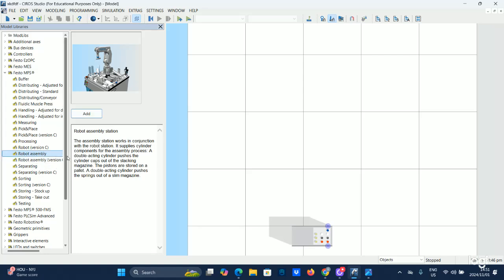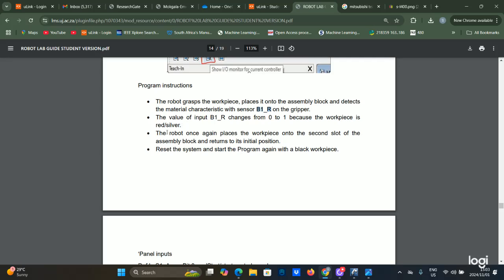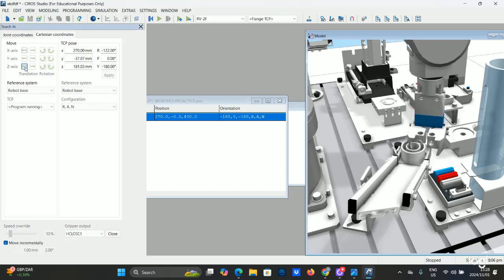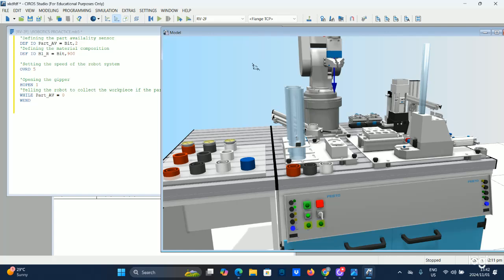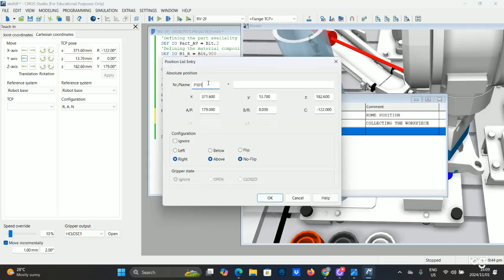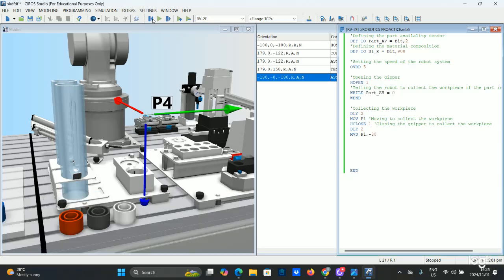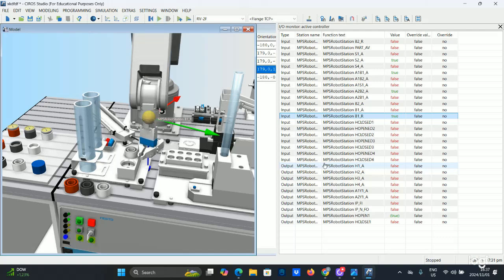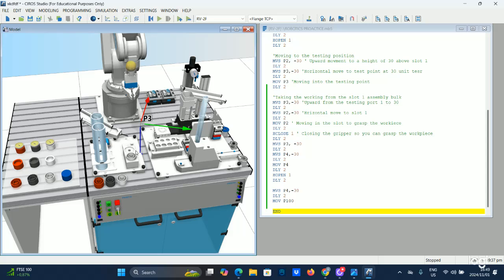ADVANCED ROBOTICS PROGRAMMING USING CIROS || Festo Mitsubishi || Melfa Basic V || By Siya